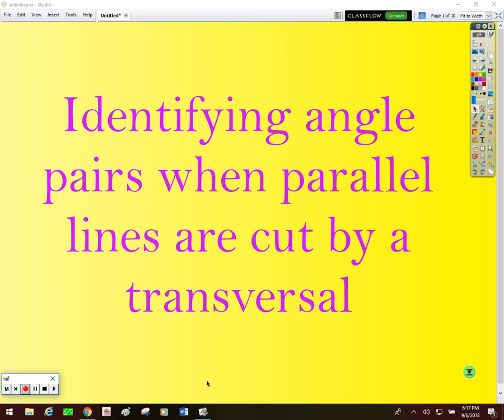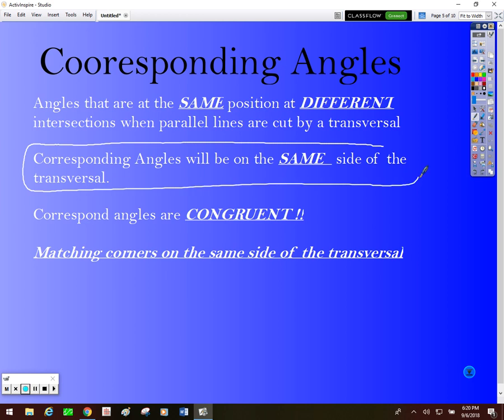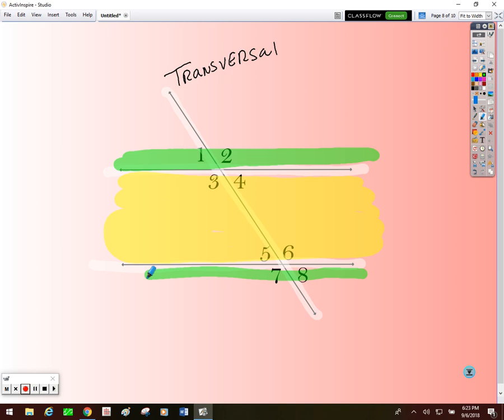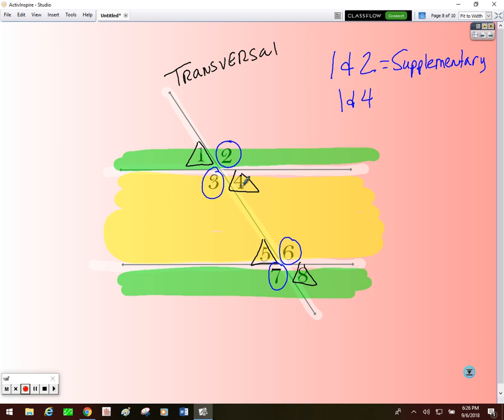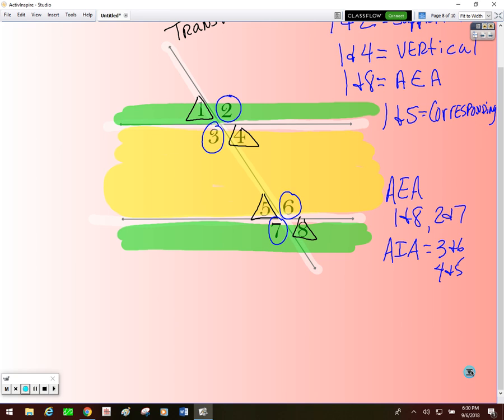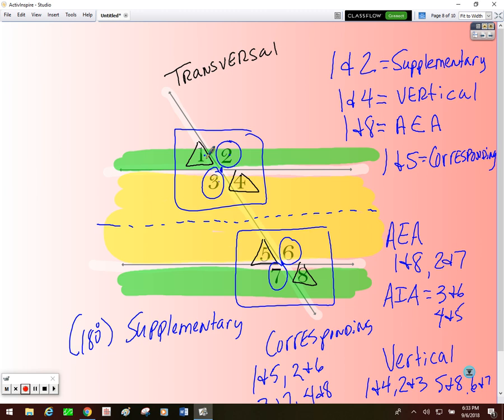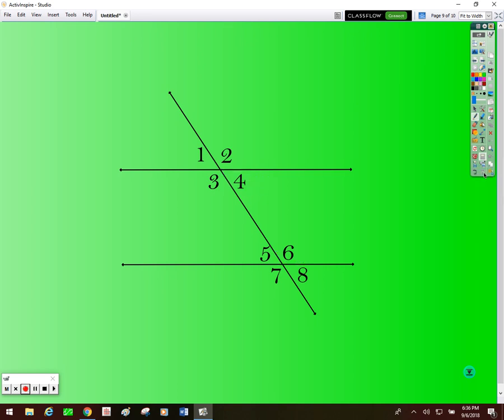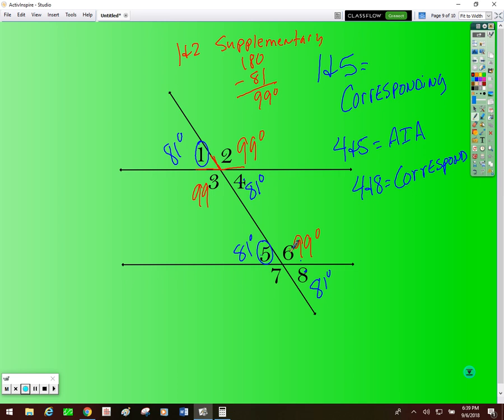Angle Pairs and Angle Measurements